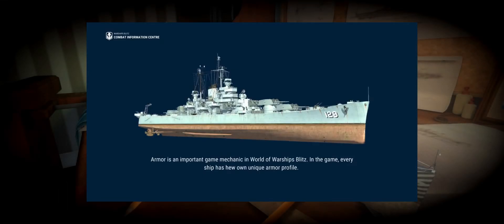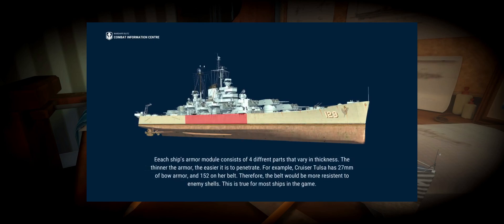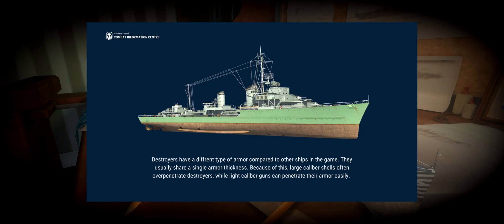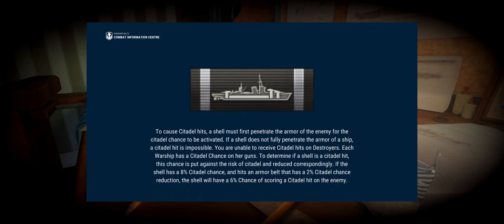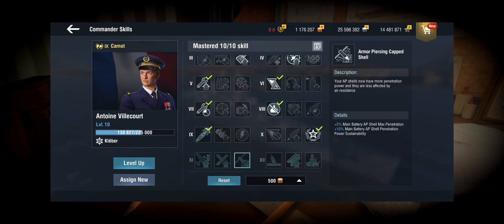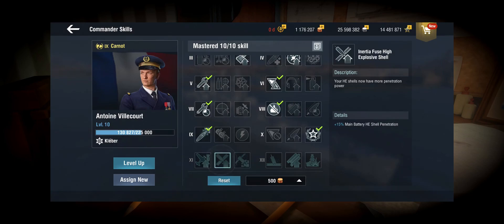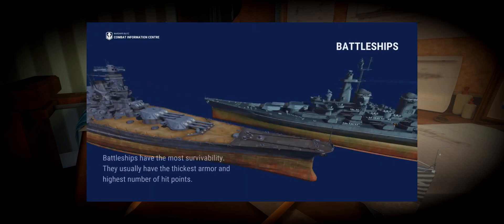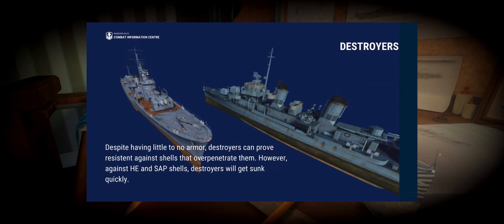World of Warships Blitz - CIC "How Armour Works" Reaction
Today's video is going to be a bit different - I'll be "reacting to" (is that the correct YouTube term?) a video by the great folks behind the Warships Blitz CIC, and since I'm somewhat of a statistics nerd, I was very keen to check what they've unearthed.

for all manner of hidden stats